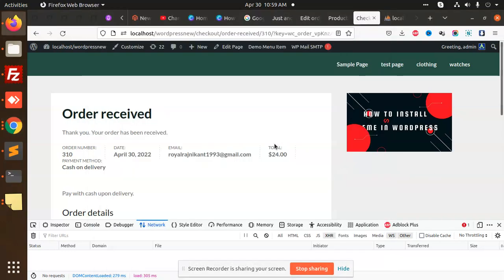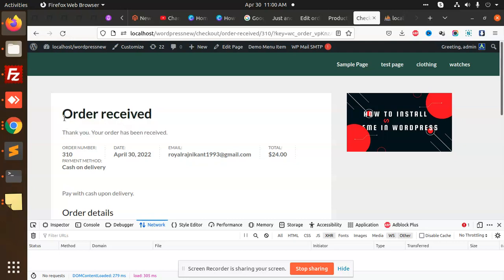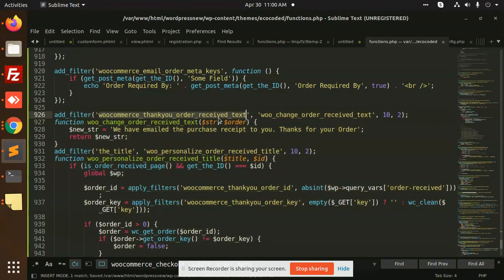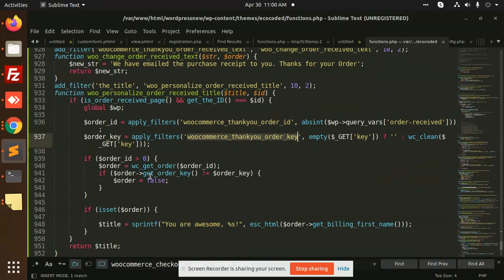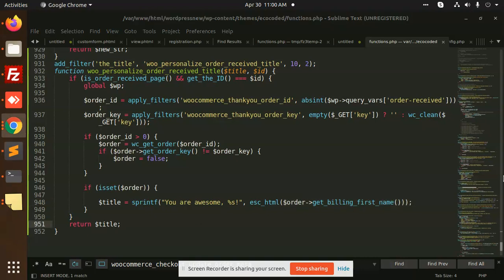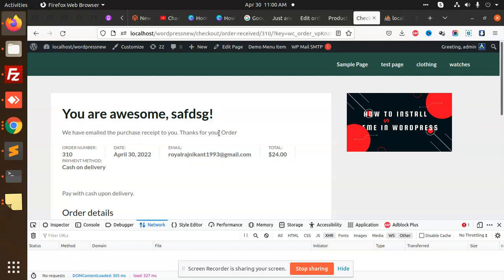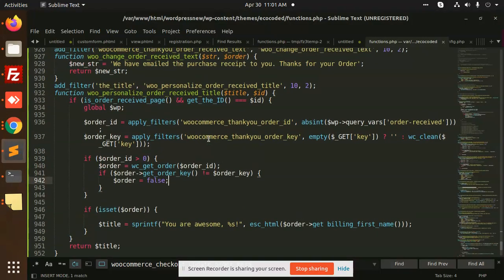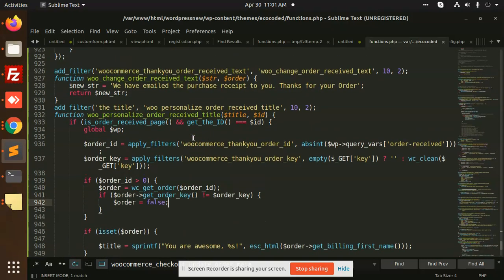How to customize your WooCommerce order thank you page